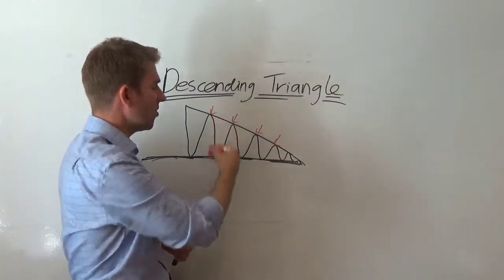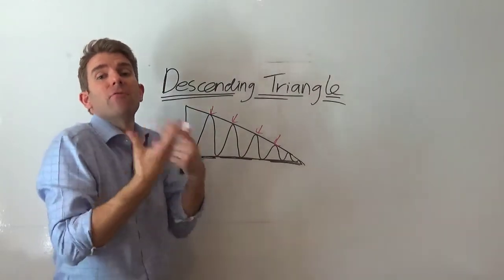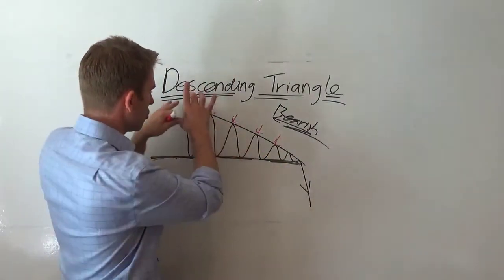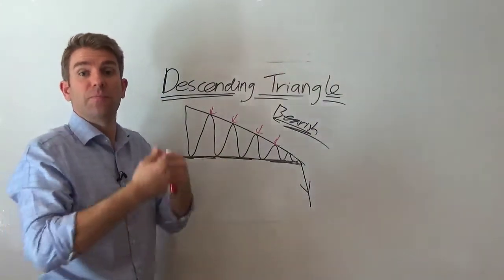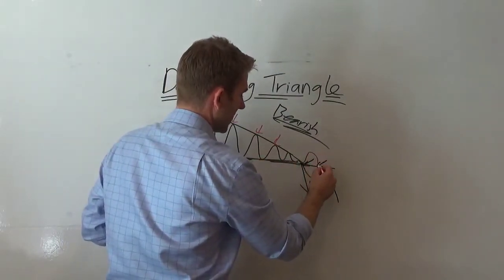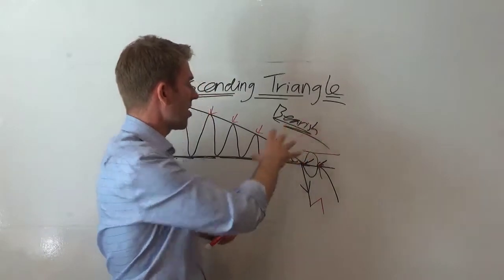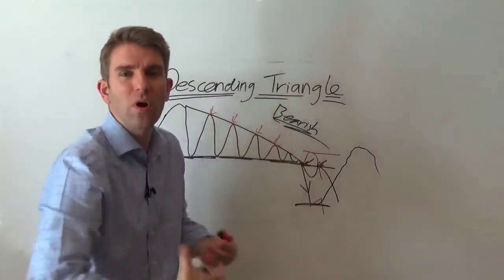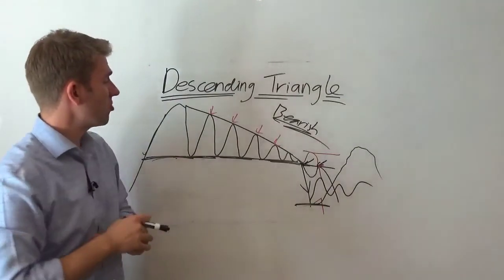How the Pro's Trade Descending Triangle Chart Pattern 👍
Descending Triangle. We have a flat base with the triangle converging to a point.  This applies whether you are scalping, day trading or swing trading and in multiple assets.

As you might expect, the descending triangle is the exact reverse of the ascending triangle, and is a bearish pattern whenever it is seen. Usually it will be seen in the context of a downtrend, and therefore it is regarded as a continuation pattern.

81.7% of retail investors lose money when trading CFDs and spread betting with this provider. You should consider whether you understand how spread bets and CFDs work, and whether you can afford to take the high risk of losing your money.